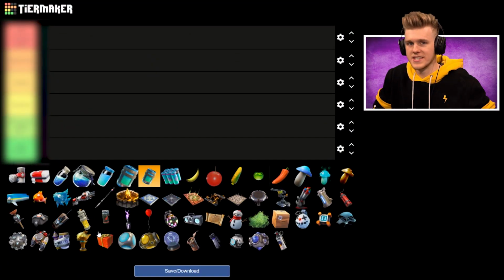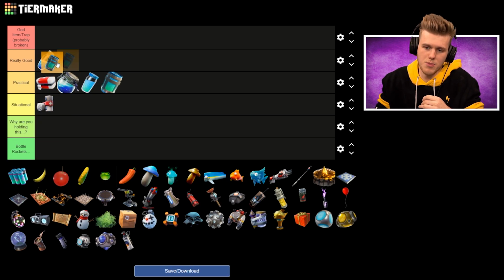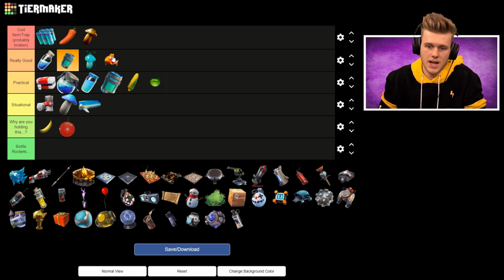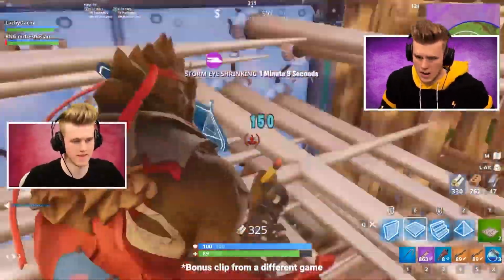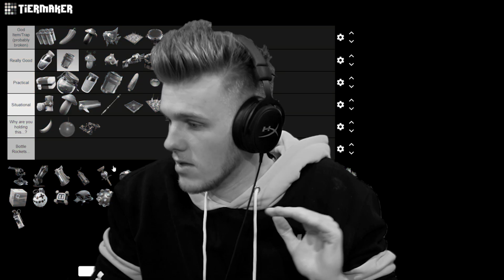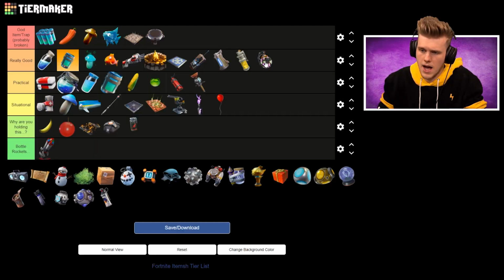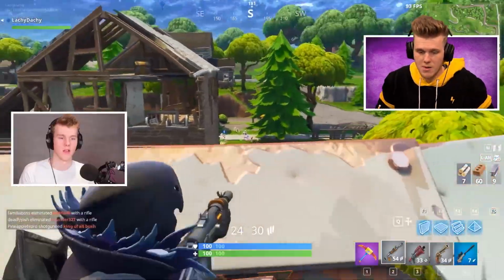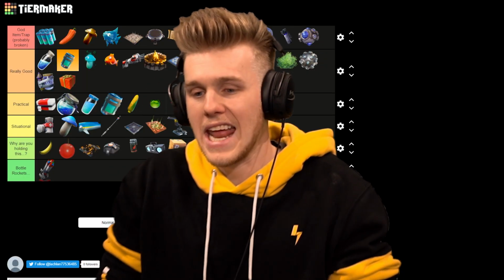I Ranked *EVERY* Fortnite Item (Tier List)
Today we are ranking every Fortnite Item... Except Decoys... I forgot them